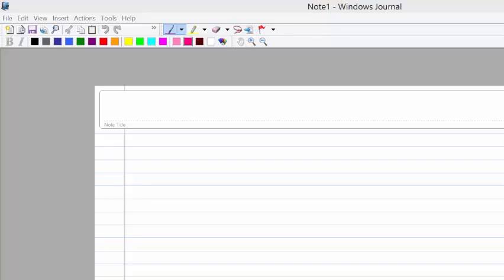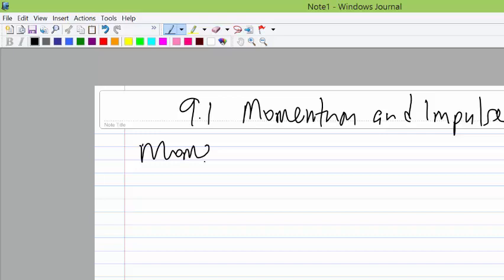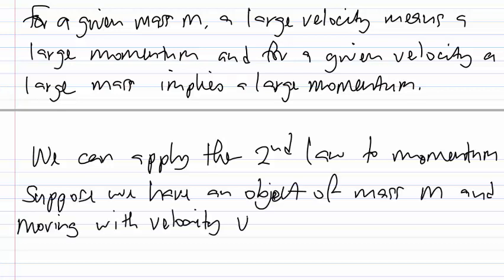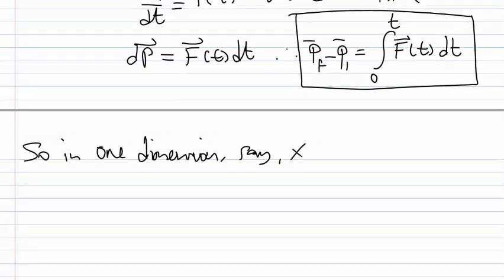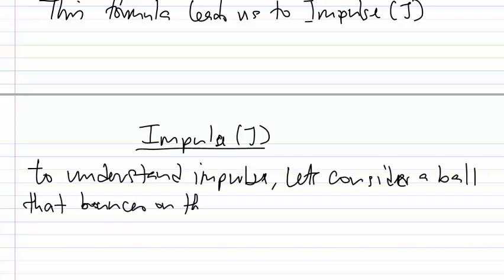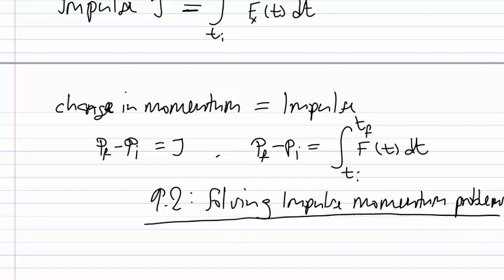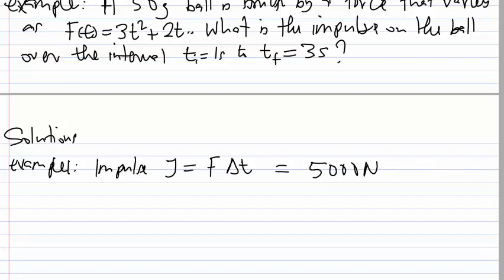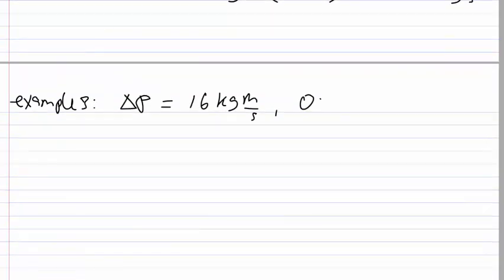momentum and impulse-2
A calculus based sequence for first year university physics